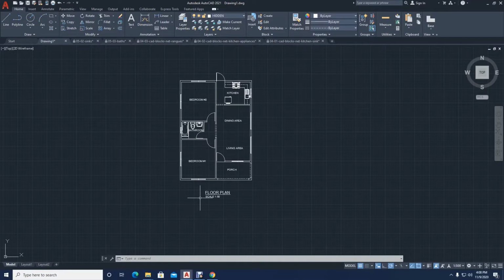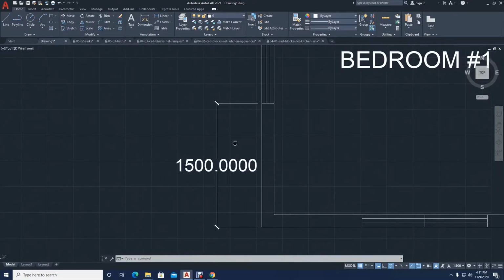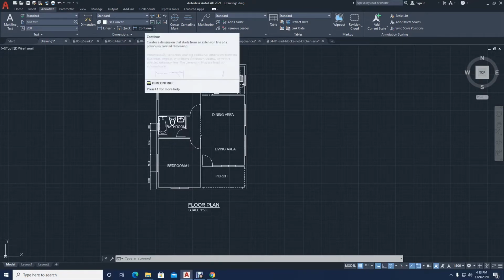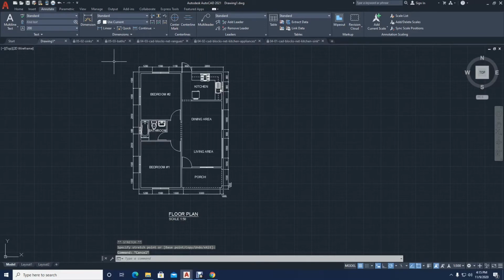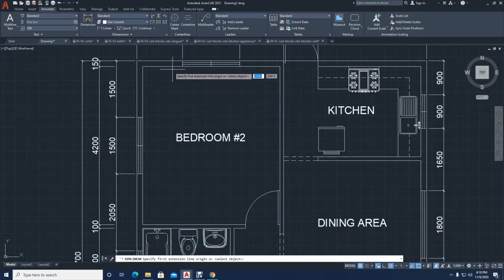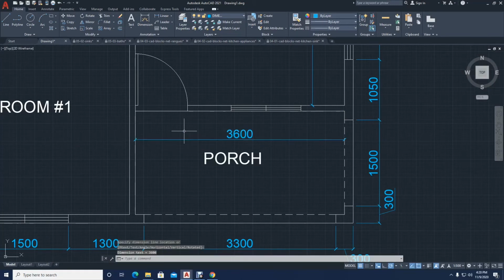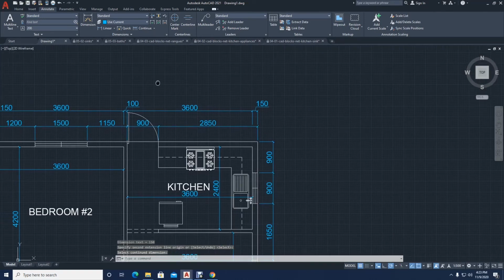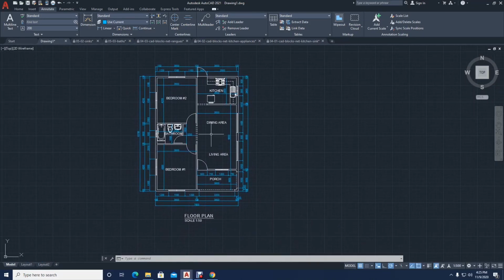Building Drawing 101 Ep. 5 Drawing A Simple Floor Plan (Part 4)